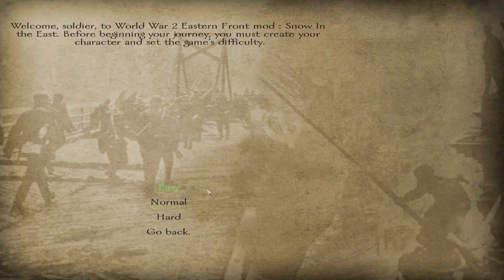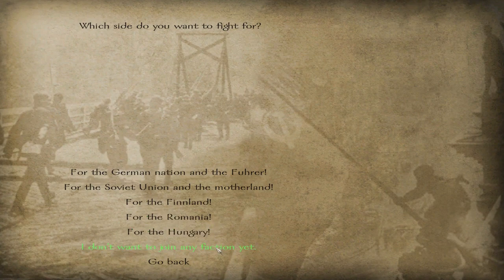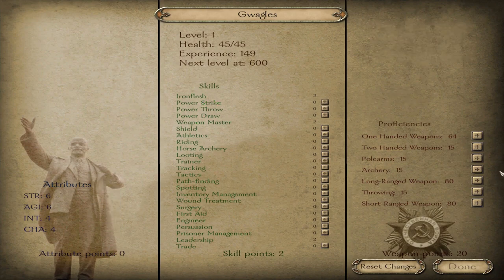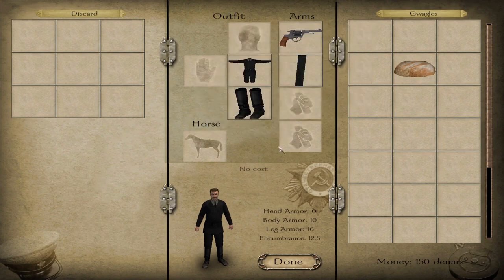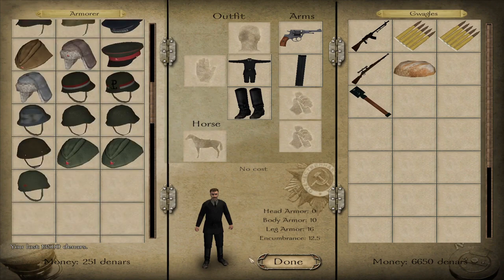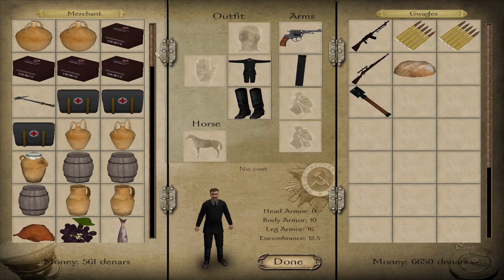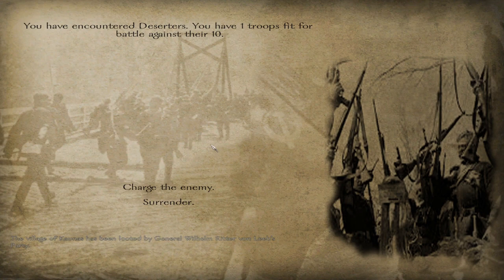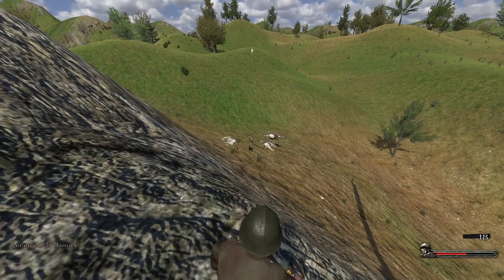Mod Spotlight: Snow In The East | Mount & Blade Warband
Back with some more Mount & Blade Warband gameplay. It's another Mod Spotlight video this time we take a look at Snow In The East. Snow In the East is a total conversion modification about Soviet-German War (Great Patriotic War) in 1941

If you want to see more mount & Blade Warband gameplay, check out my Prophesy of Pendor playthrough